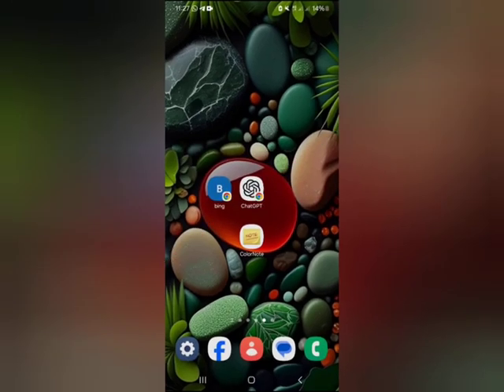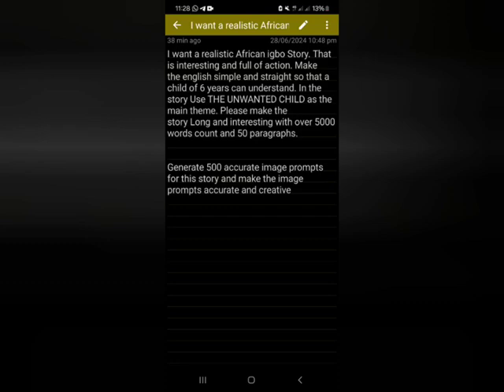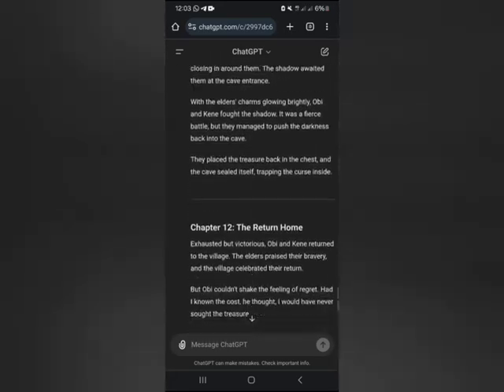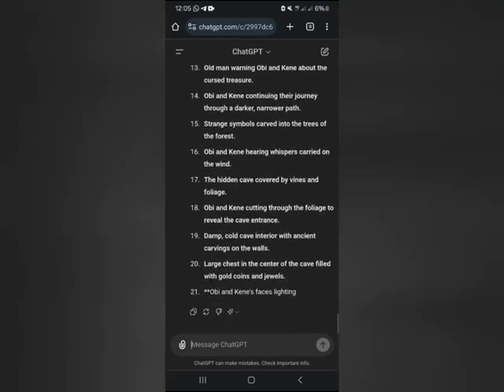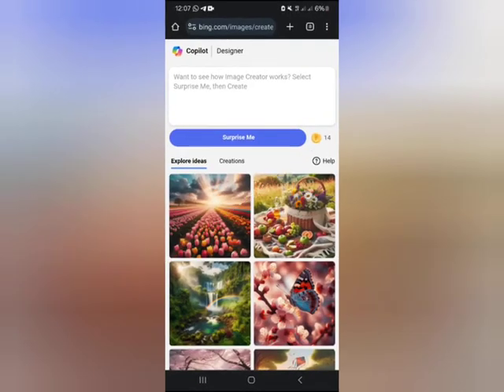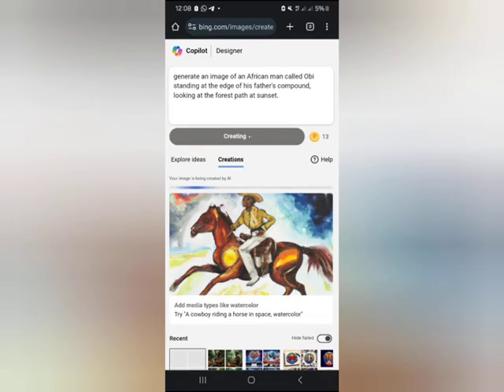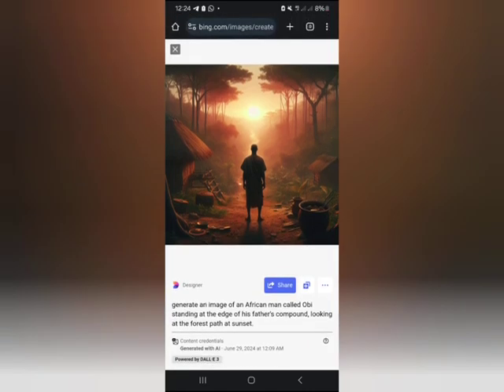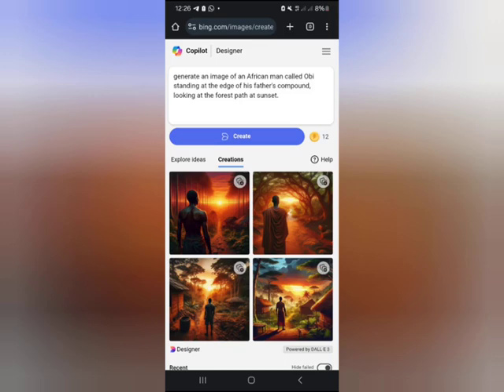HOW TO GENERATE 1000 AFRICAN FORKTALES STORIES IMAGE PROMPTS IN ONE CLICK!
Generate 1000 African Folktales Stories Image Prompts in One Click.

Watch this video and discover how you generate 500 to 1000 image prompts in one click.